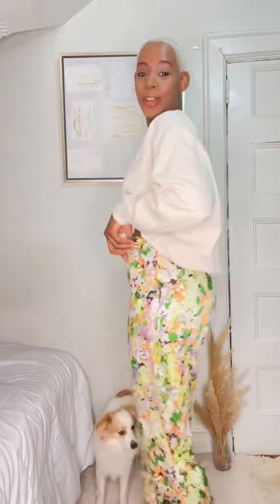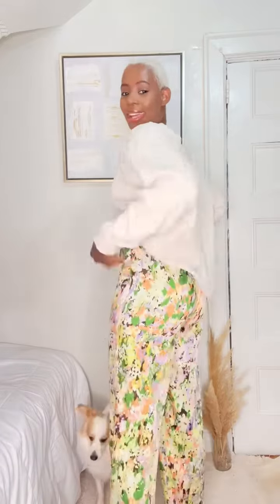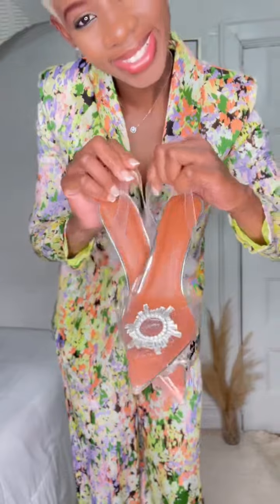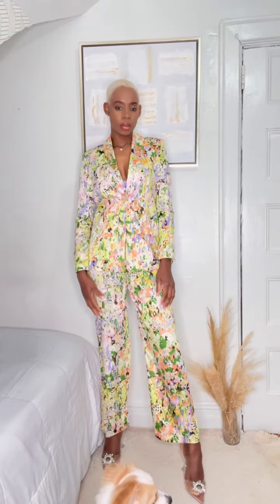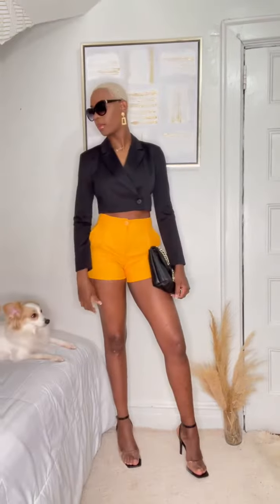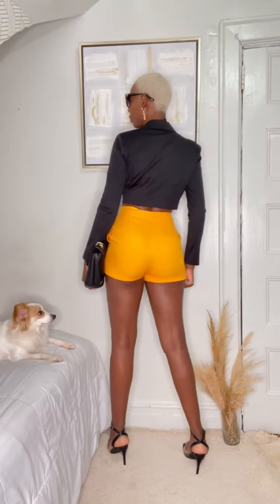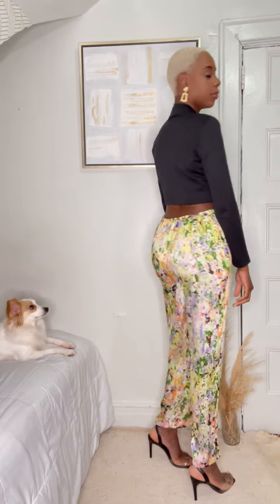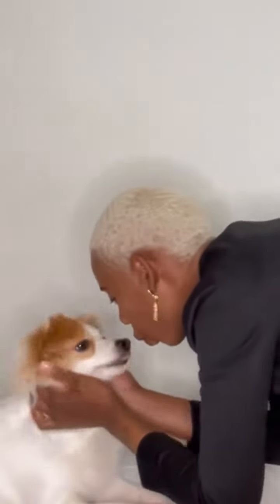Spring Try on haul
Hey guys, i created 4 different spring fashion looks from 2 outfits. I hope this give you some inspiration for your wardrobe 🤗